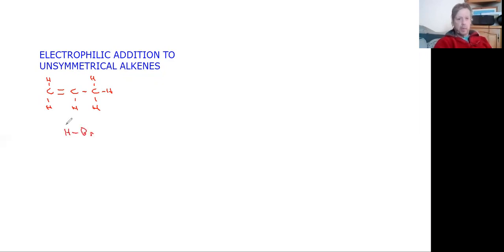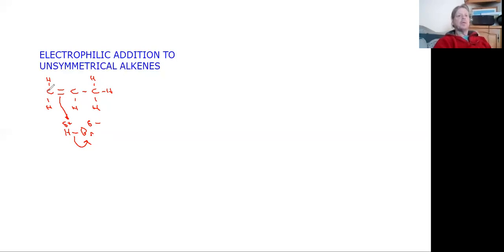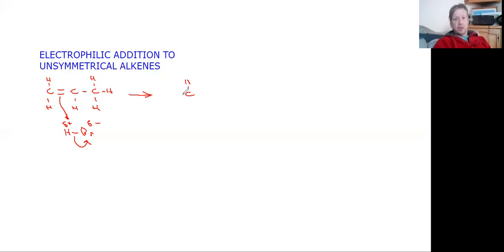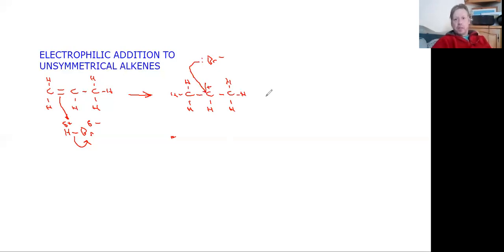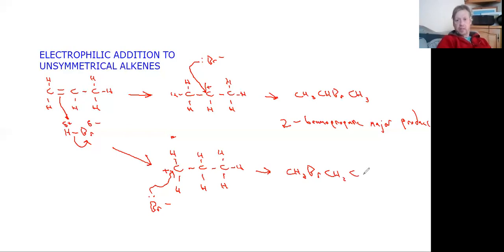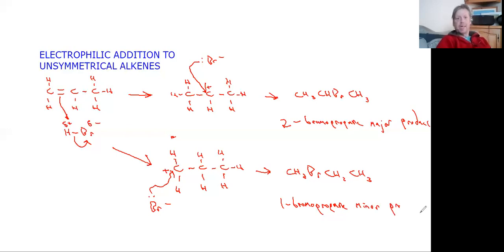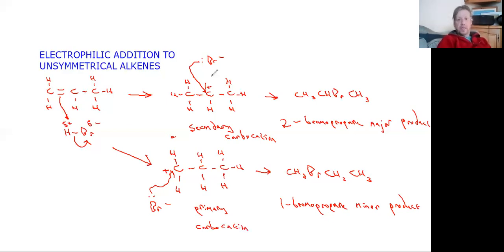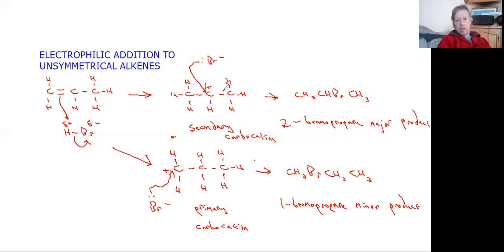Electrophilic addition to unsymmetrical alkenes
Electrophilic addition part 2